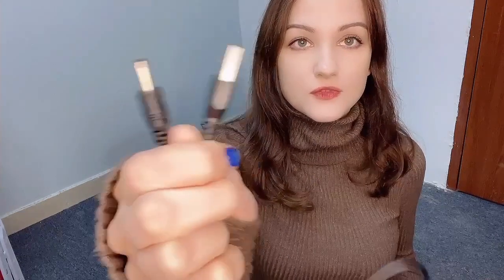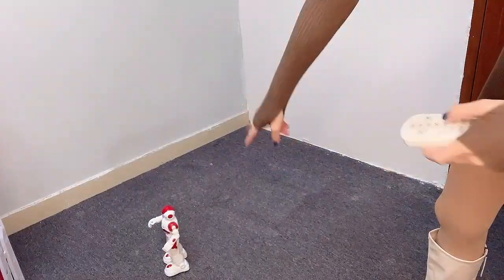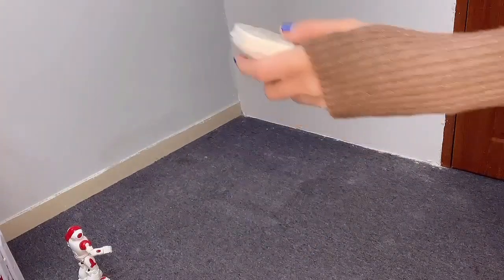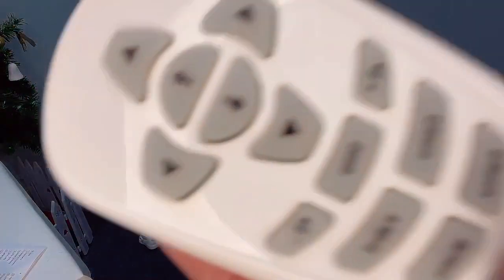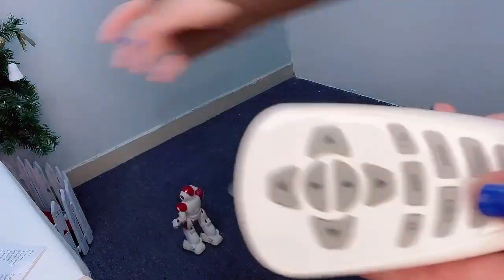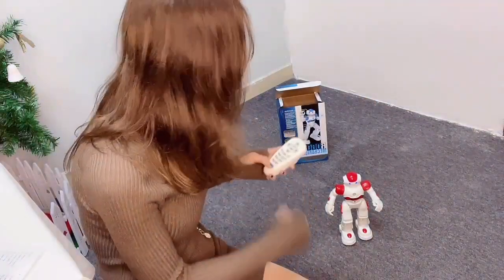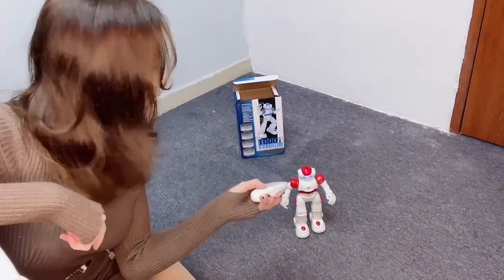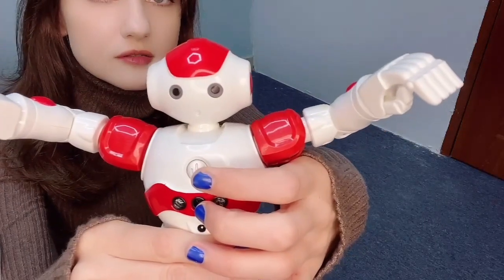Intelligent Gesture Control Robot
Showing you a remote-controlled dancing robot